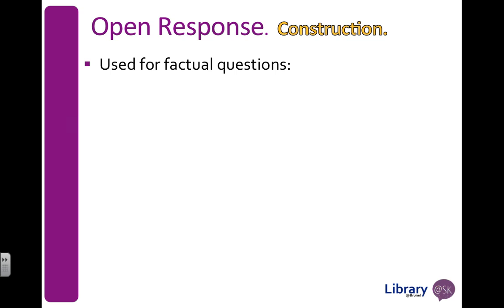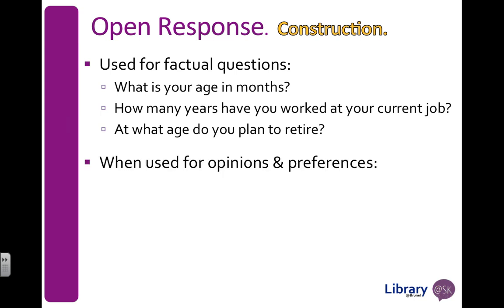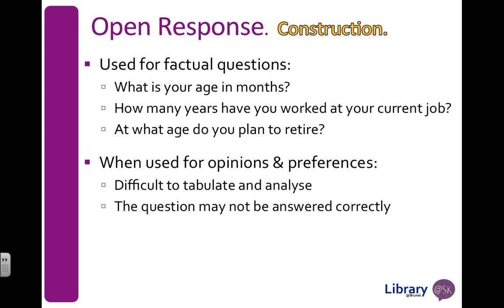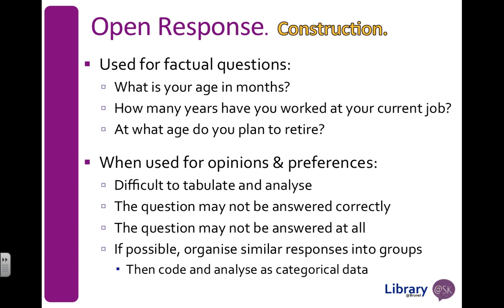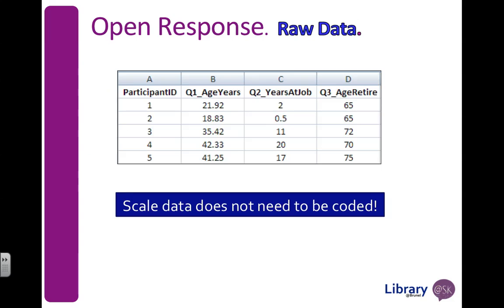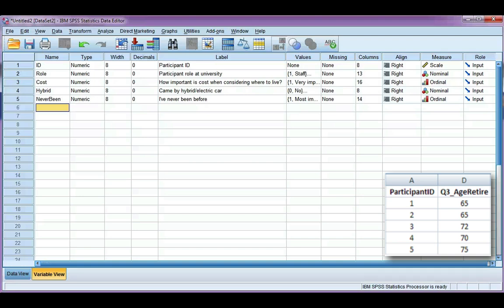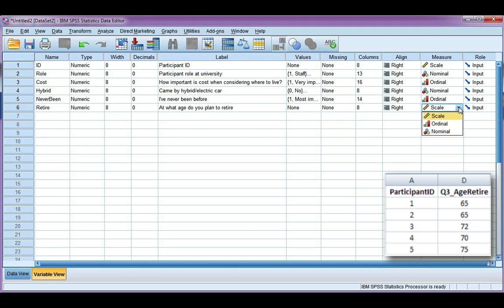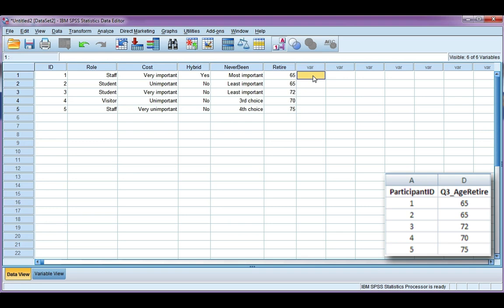Enter data from a questionnaire, Ex 5: Open response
Enter and define variables from a questionnaire in SPSS.

This example looks at open response numerical questions.